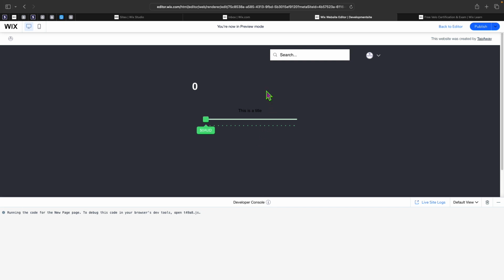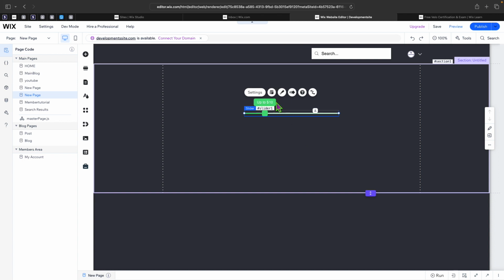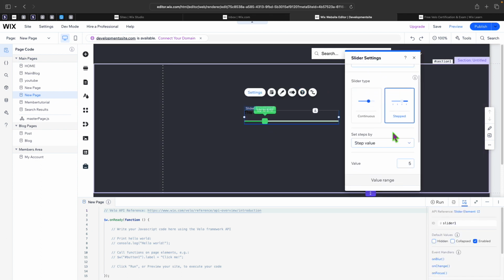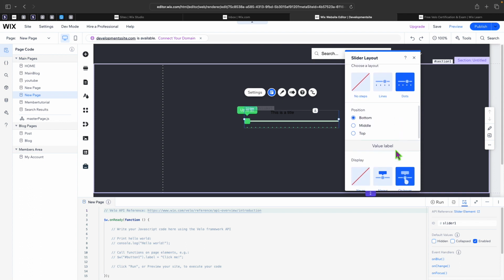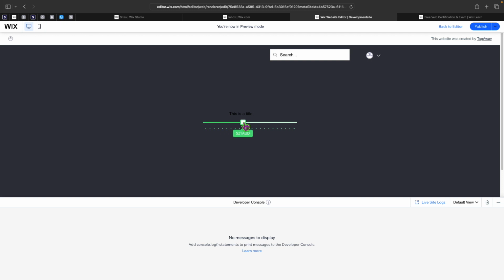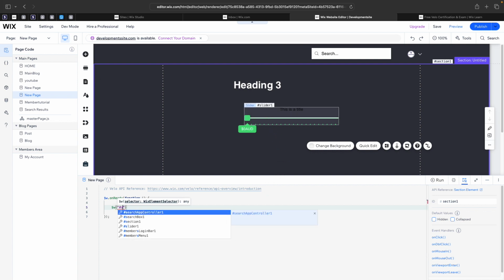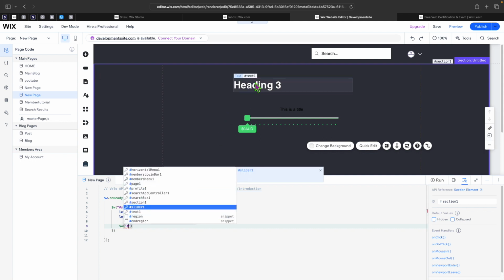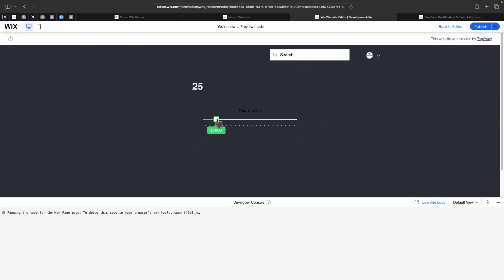How to use sliders with Velo in Wix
In this episode I will be showing you how to use a slider in Wix using code/Velo.
This is a very simple tutorial and suitable for all levels.
- Add a slider to the page on Wix
- How to customise the slider on Wix
- How to connect the slider to code in Wix
- How to read and write to a slider using code and velo to Wix